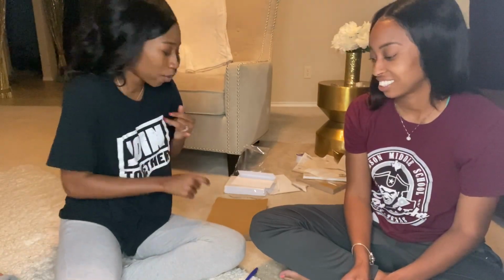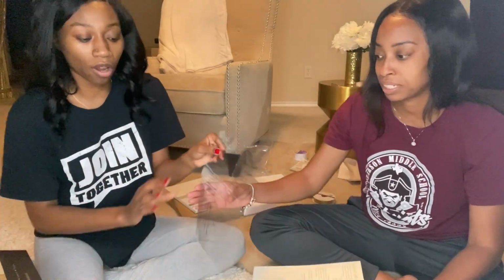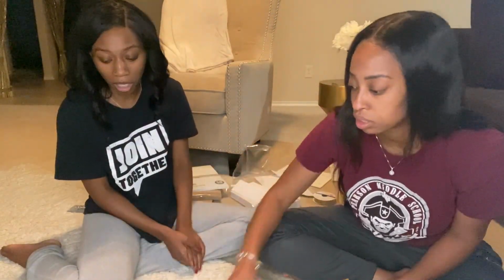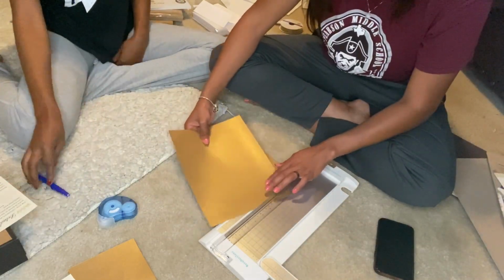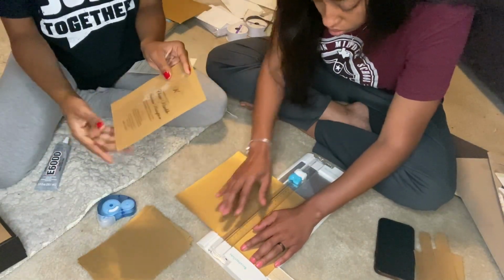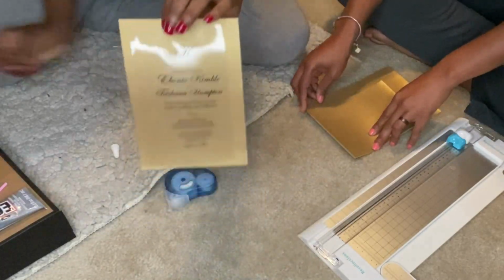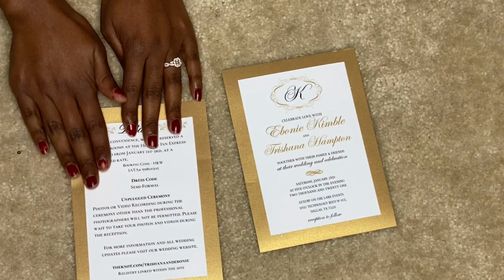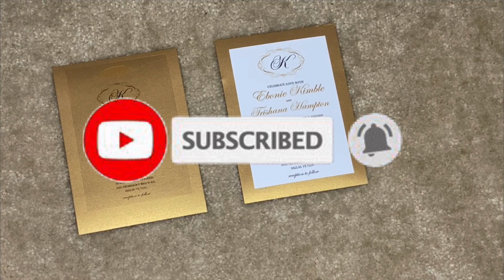DIY Affordable Wedding Invitations | Wedding Planning Episode 5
We wanted to show you all how to make elegant wedding invitations on a budget. Usually a weddding invitation suite costs at least $8-10 for each invitation we found a way to make it for $1 or less. Very affordable especially for those of us who had large weddings but still wanted to keep within a budget! We made this invitations over the course of a week. I wouldn’t recommend attempting to make them in one day unless you have a lot of time on your hands.